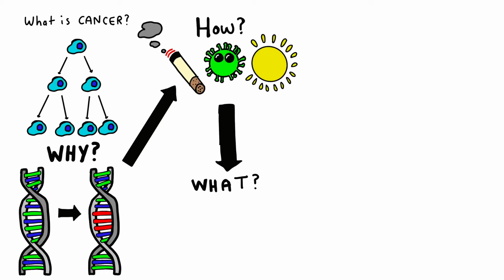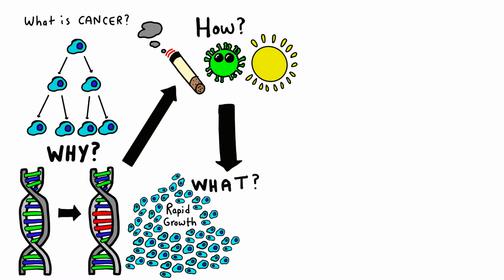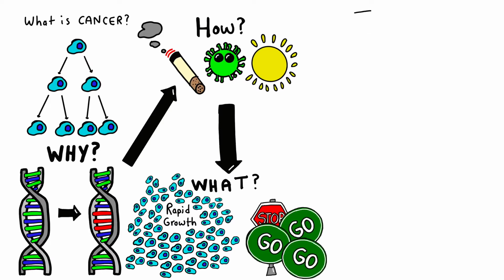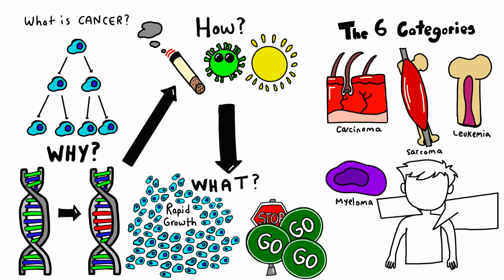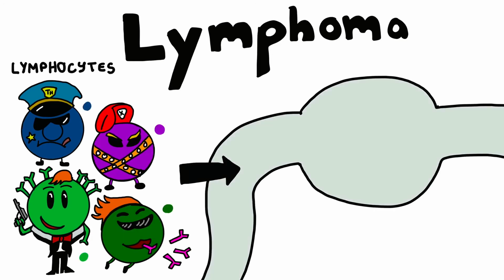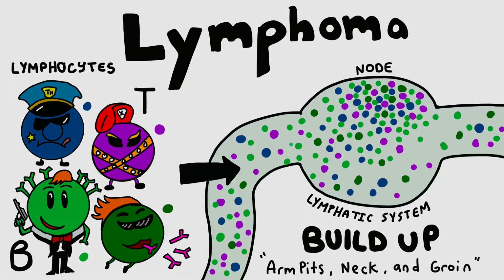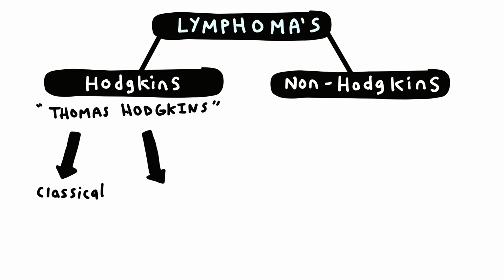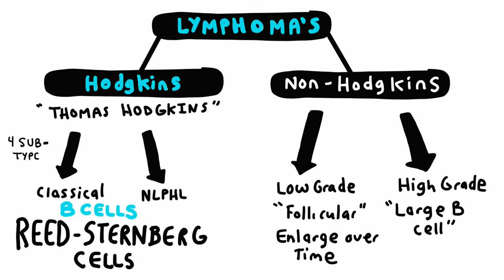Basic Cancer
What is Cancer? Specifically Lymphomas